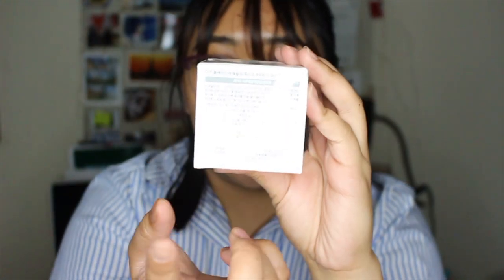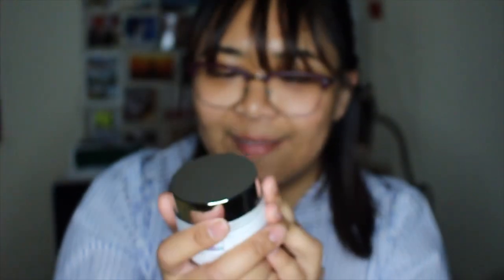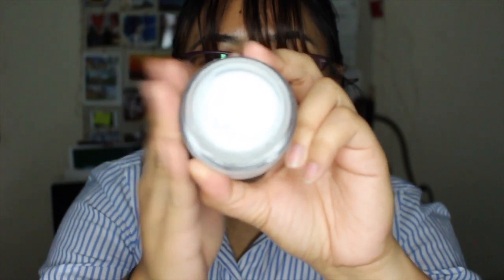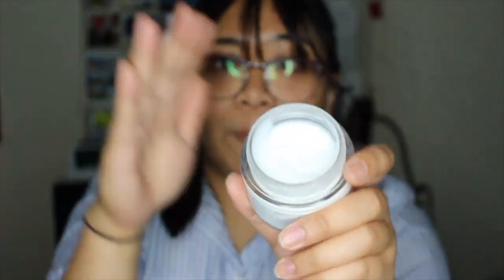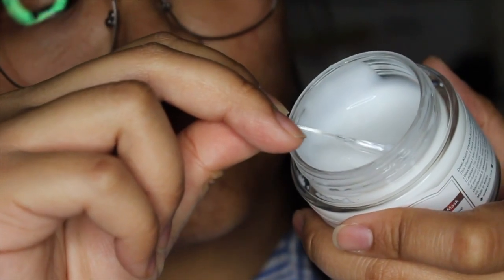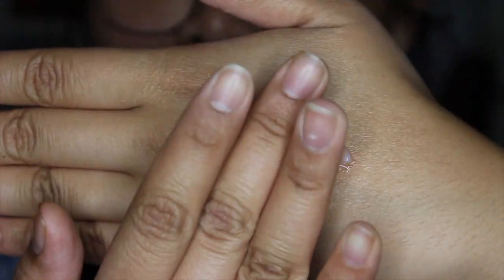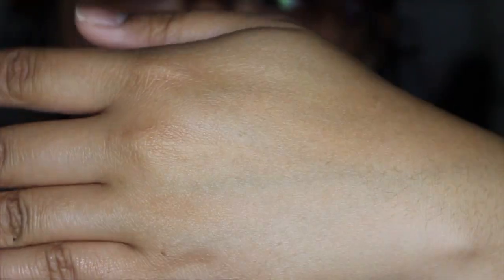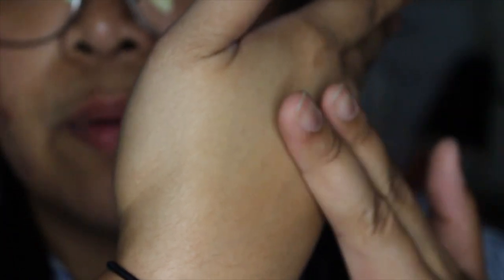How to Fade Acne Scars: Klairs Vitamin E Mask In-Depth Review and Demo | SamiJoie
Hey, hey! Welcome back and thanks for hitting that play button! Much love to all of you. 💕

✎ P R O D U C T f e a t u r e d
⇢ Dear Klairs Freshly Juiced Vitamin E Mask

⇢ Mini Supple Prep Toner (Why not snag one since you're already visiting the site? IT'S $5.)

✎ TFC: I was sent this product in exchange for my honest review. By using that link, any sales generated from it will earn me some moolah that I can use with growing and creating content for this channel. But, hey, you can always go to other sites to save your own moolah. It is your moolah anyway, lah.